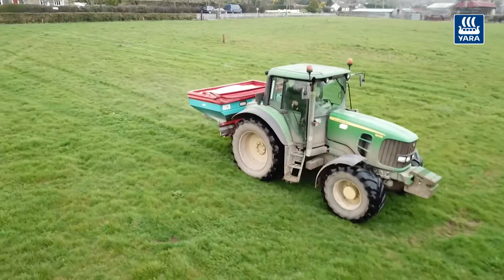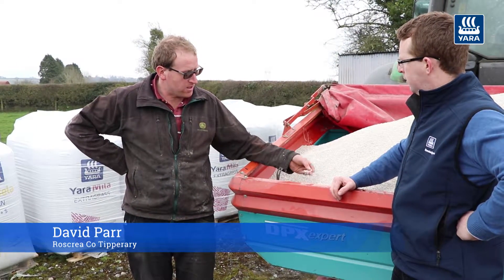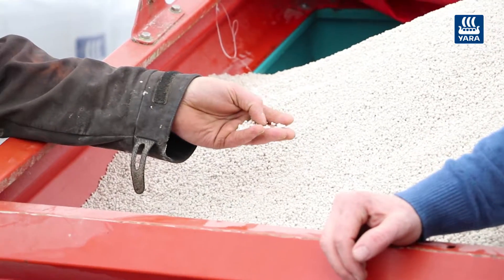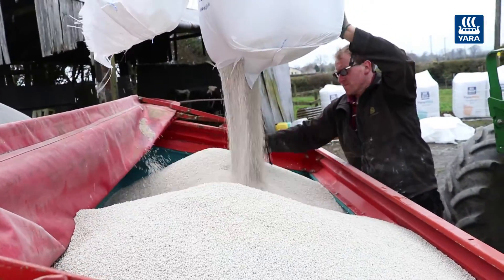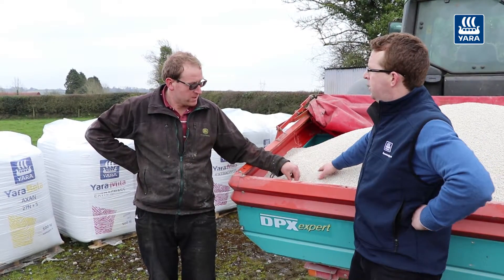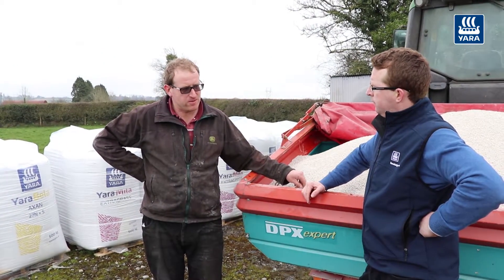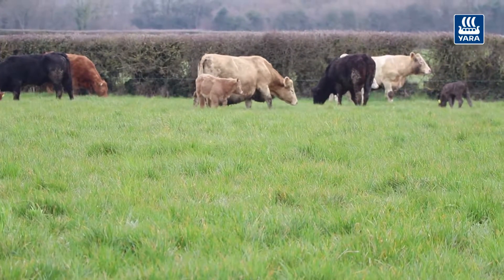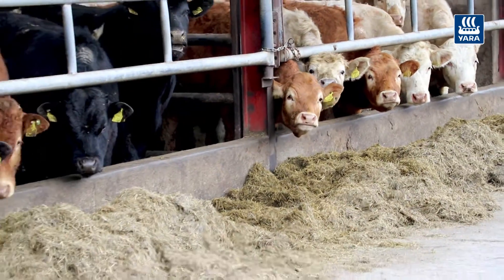David Parr Tipperary - talks about using Yara NUTRI BOOSTER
David Parr from Tipperary talks to Yara about using Yara Nutri Booster on his dairy farm.

YaraBela NUTRI BOOSTER (25% N + 2% S, Na and Se) is a unique fertiliser for use on grass. This fertiliser which is based on CAN as the nitrogen source offers the farmer the option of applying nitrogen and sulphur coupled with sodium and selenium in the form of sodium selenate which have proven health benefits for livestock.

YaraBela NUTRI BOOSTER is part of the Booster range of grassland fertilisers which all contain sulphur and are enriched with selenium for healthier livestock, improved performance and fertility.

Selenium is vital to fertility in most mammals and prevents issues such as placental retention, increased white cell counts and white muscle disease.

Sodium is also important for animal health. Adding sodium in the fertiliser has been shown to: improve the digestibility of grass and enhance grass palatability resulting in longer grazing times and improved intakes so resulting in improved milk yields and milk quality.

YaraBela NUTRI BOOSTER contains nitrogen as nitrate and ammonium. Nitrates are the most efficient form of nitrogen and are key to achieving optimum yields. Also contains sulphur as calcium sulphate which is highly soluble and reaches plant roots quickly.

YaraBela NUTRI BOOSTERis a homogeneous, uniform sized, high bulk density granular fertiliser for even spreading over wide bout widths. Being a compound fertiliser both nitrogen and sulphur are contained in every granule which eliminates segregation and gives even application of all nutrients.

Video Produced by:
Flyby Photos / AeroVision